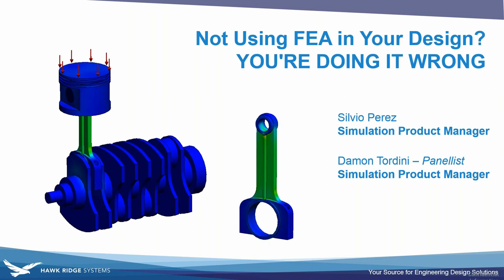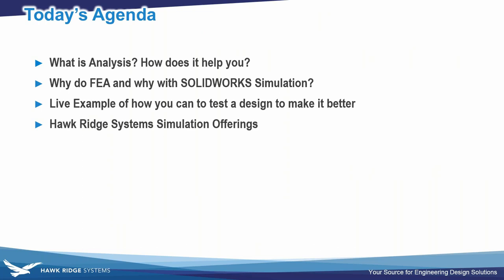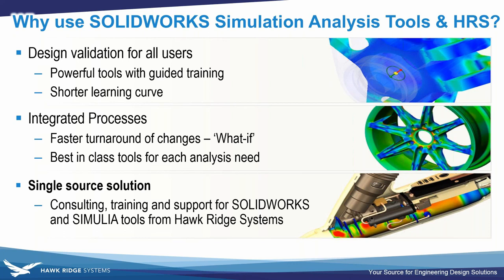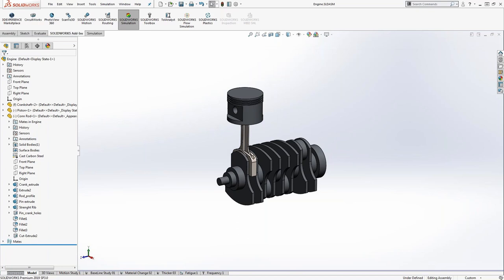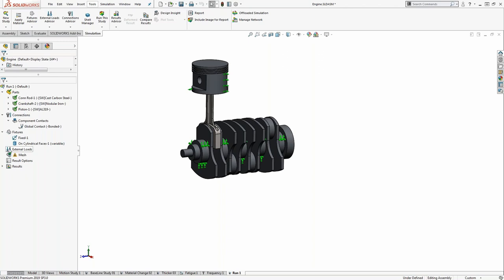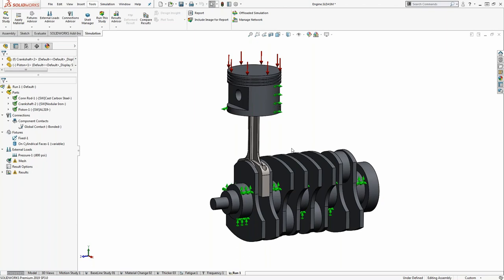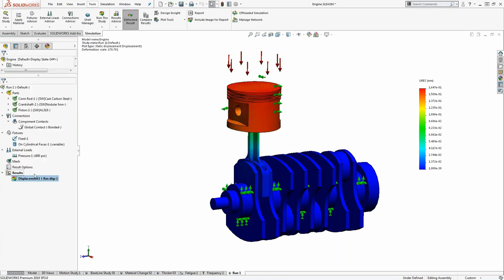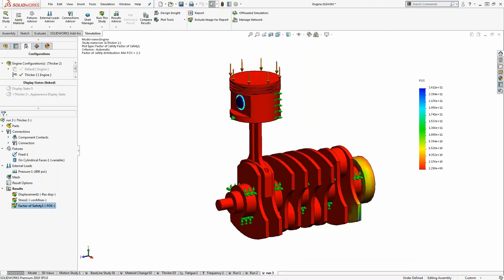Not Using FEA In Your Designs? You're Doing it Wrong.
A recorded webinar demonstrating how the finite element analysis (FEA) method can predict a product’s real-world behavior through virtual tests within structural analysis tools.